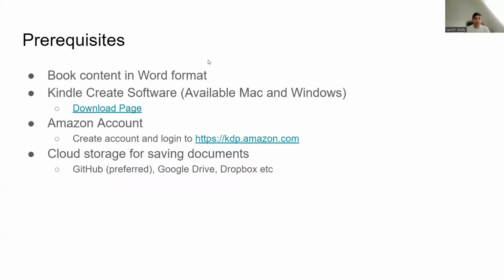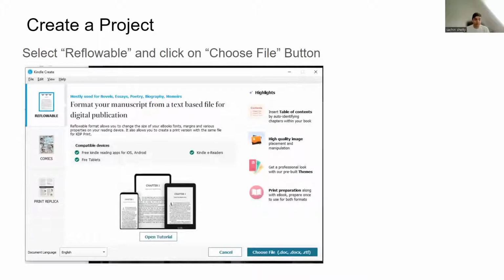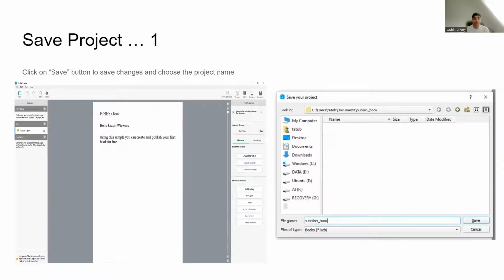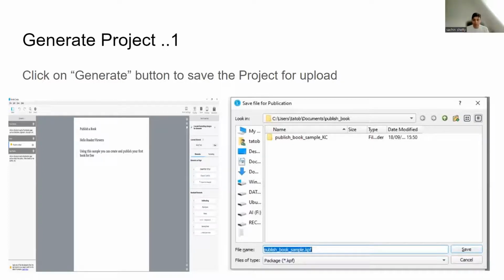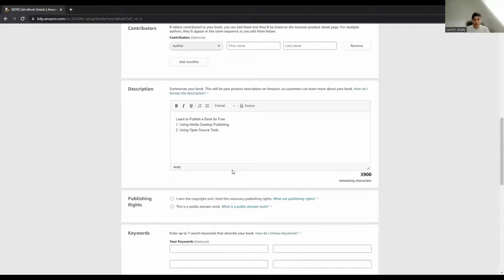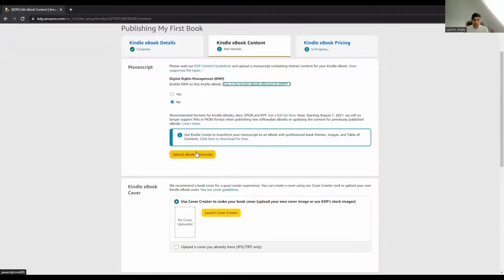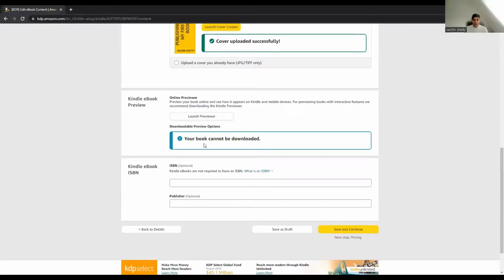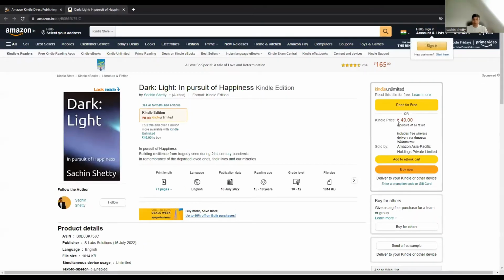How to Publish your Book for Free